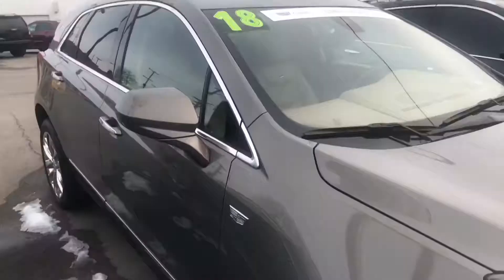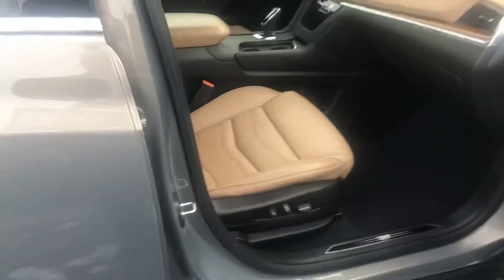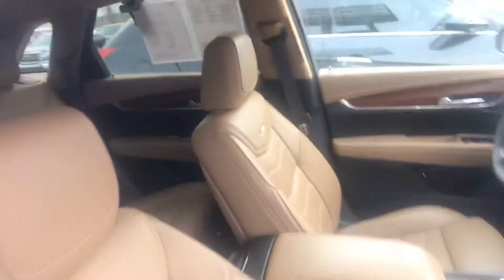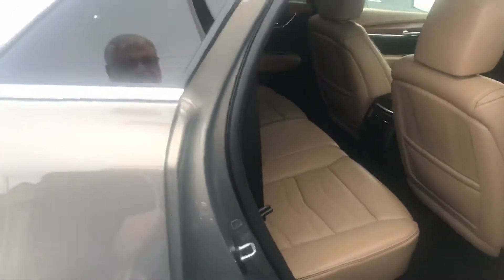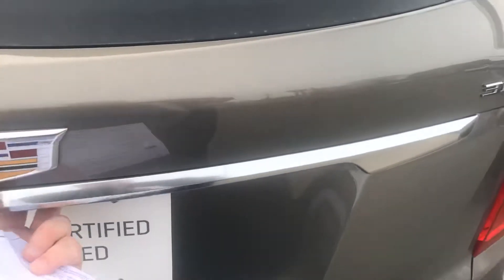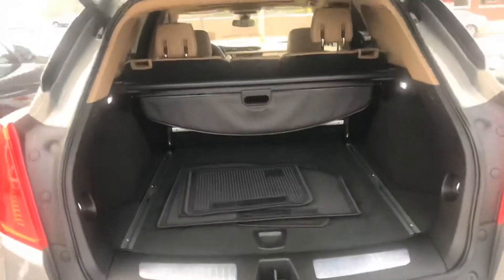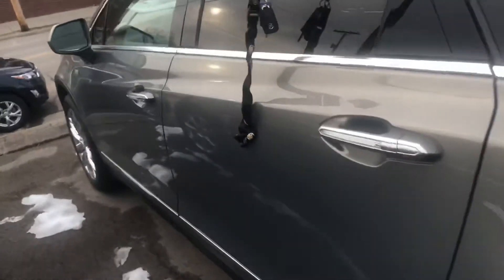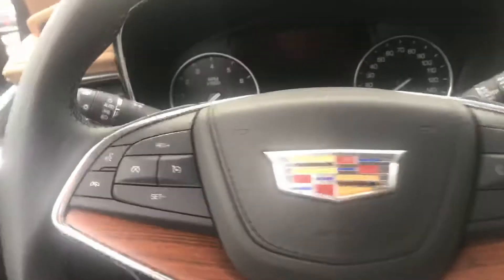2018 XT5 Platinum for Mark